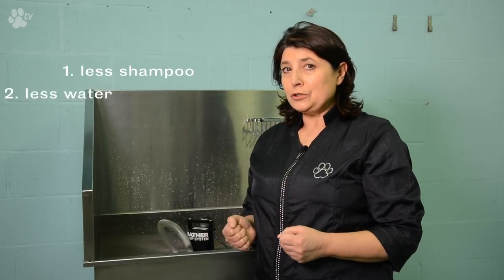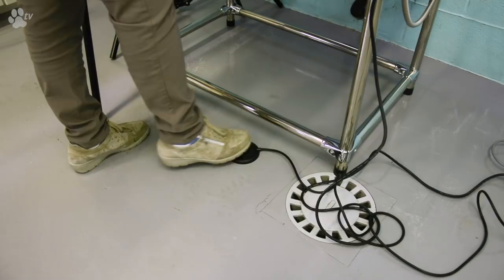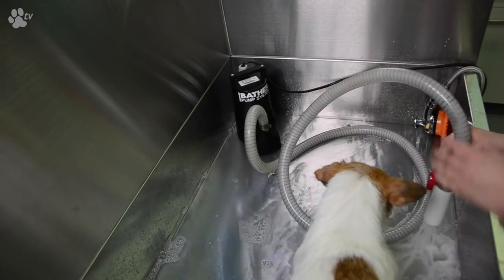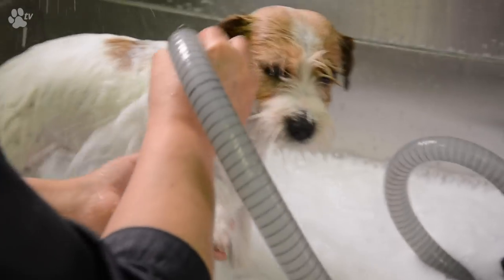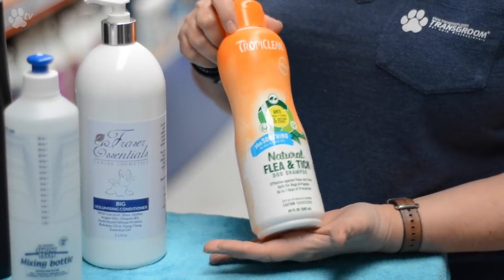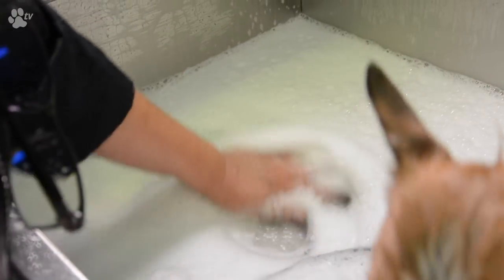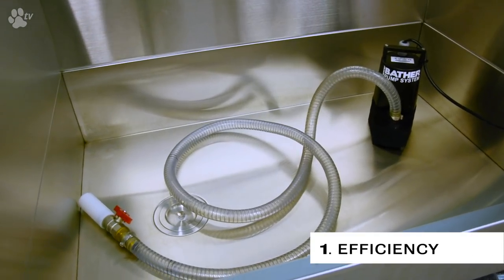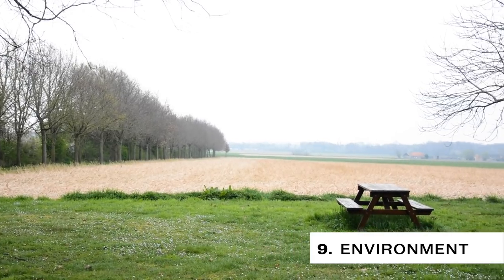Groom-X: Power Bather Pump System | TRANSGROOM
Product review - Kitty Dekeersgieter demonstrates what the Groom-X Power Bather Pump System does and how it works exactly. Learn about all the advantages of this bathing system.

TOPICS DISCUSSED IN THE VIDEO:
- What is the Groom-X Power Bather Pump System? 0:37
- How does the circulation pump work? 1:04
- What makes this bathing system unique? 1:50
- When you should not use the system 2:28
- Maintenance of the system 2:45
- Advantages of the system 3:20